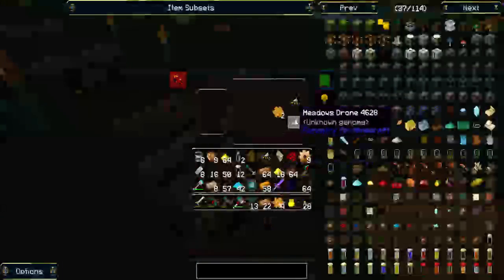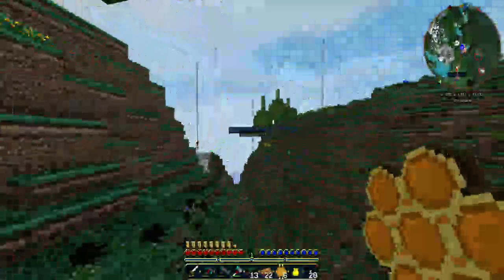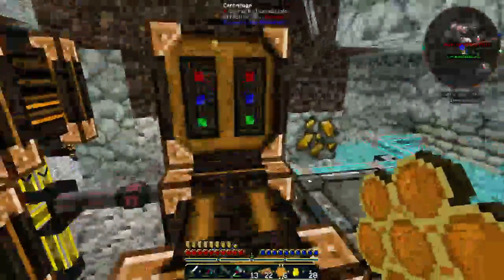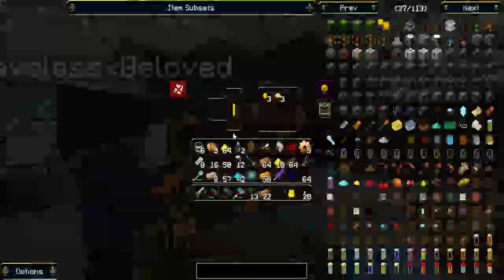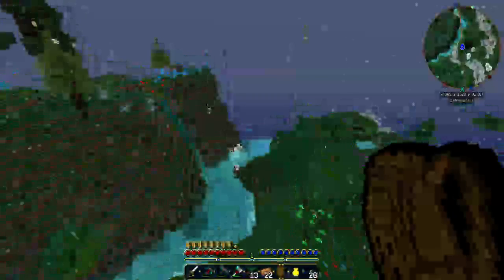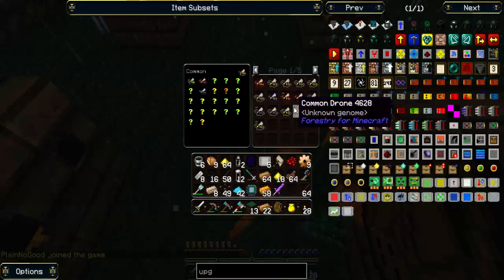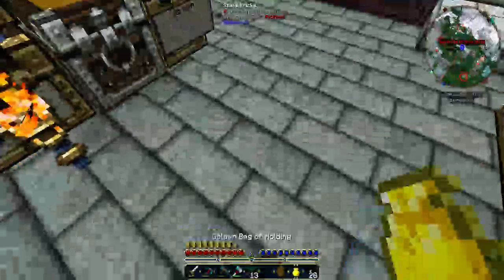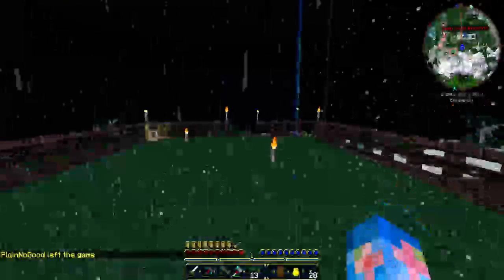let do bees ep2 part 3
me talk about bees and show how to do them -- Watch live